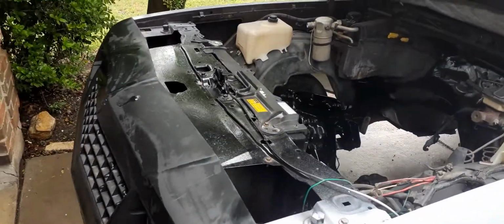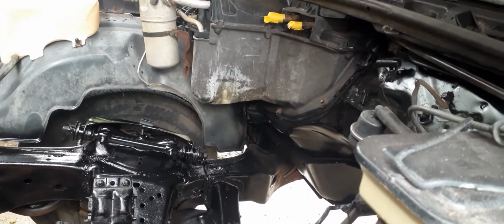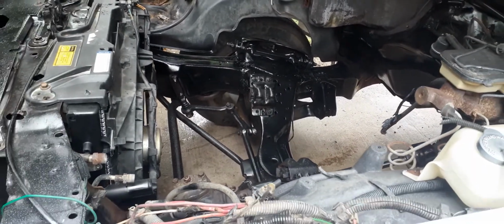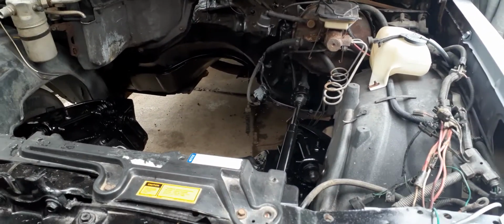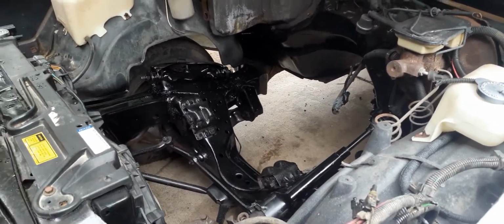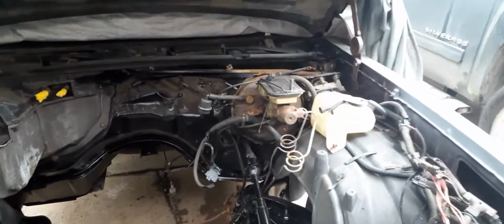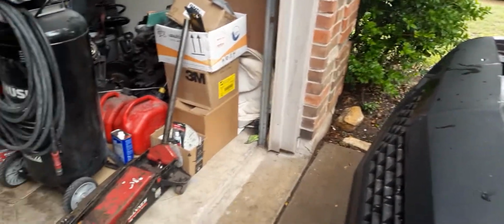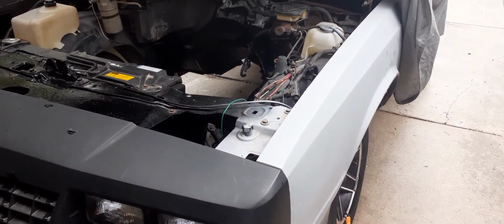86 Monte Carlo Ss Project rat nest engine bay clean up